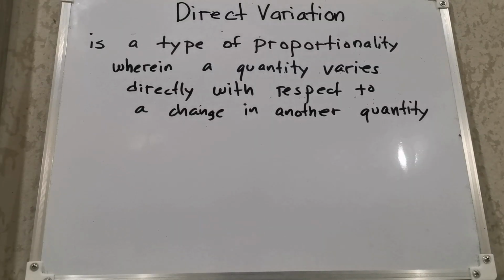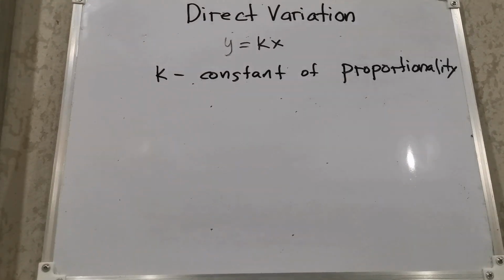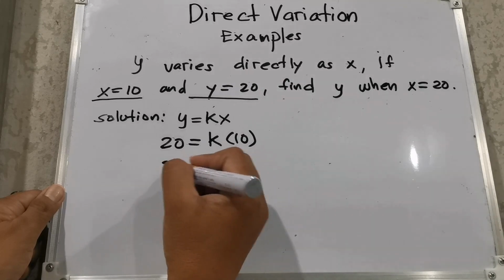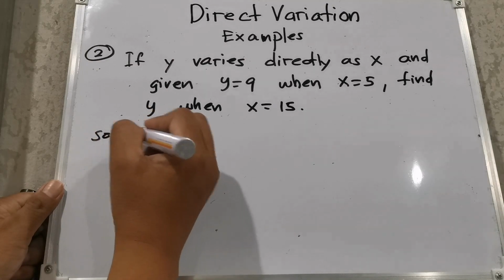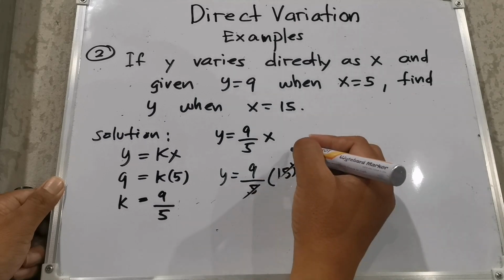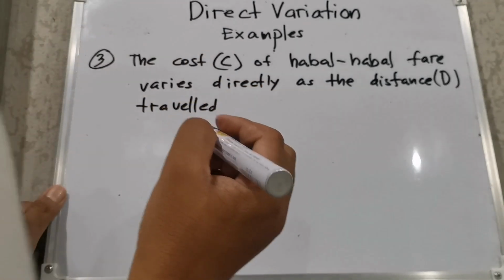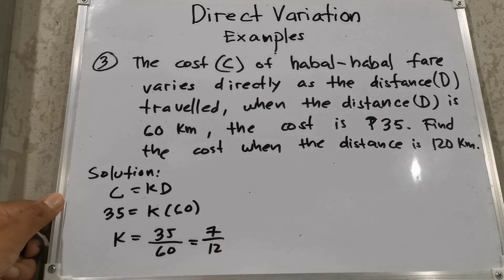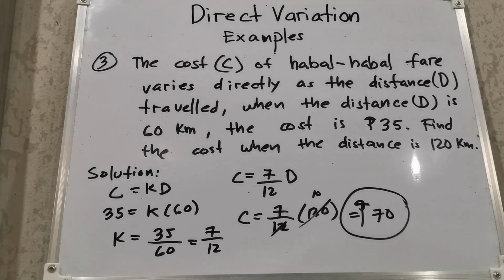How to Solve Direct Variation?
This video contains the basic concept of Direct Variation, a type of proportionality. The uploader provides examples on how to solve direct variation and also this video contains the common keywords used in direct variation. Later on you will differentiate direct variation from inverse variation just by looking at the keywords.